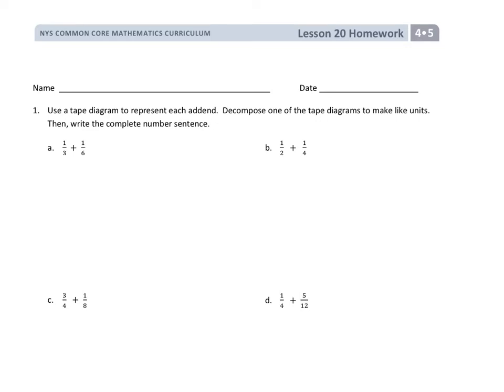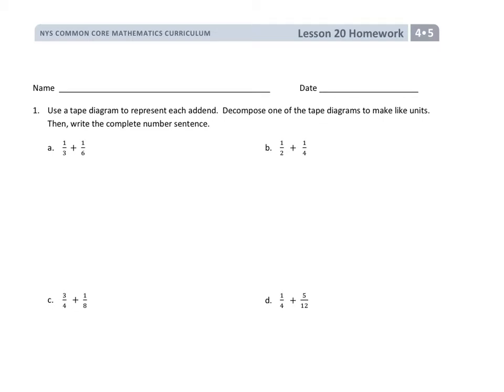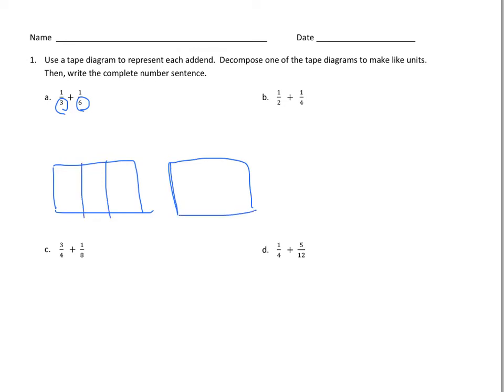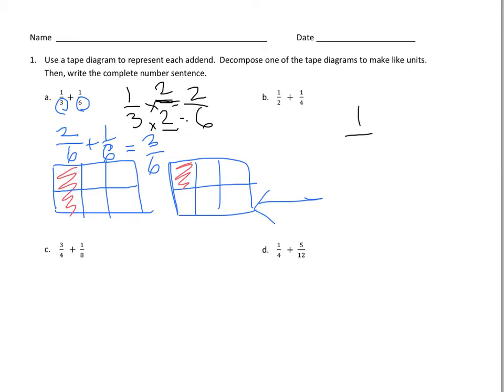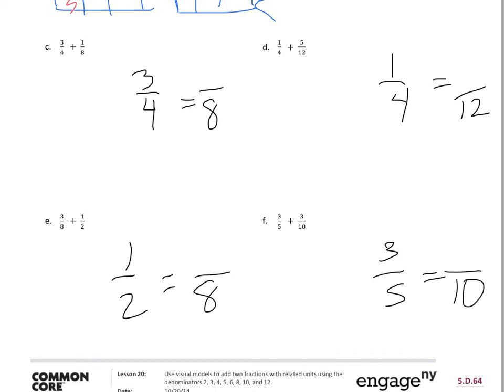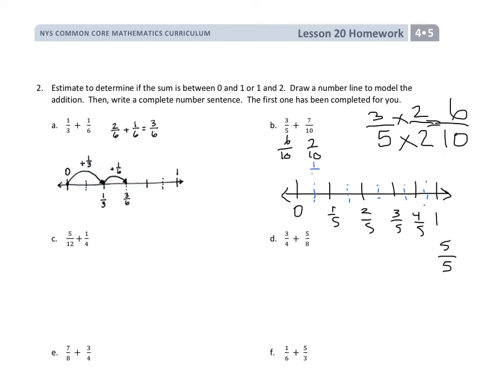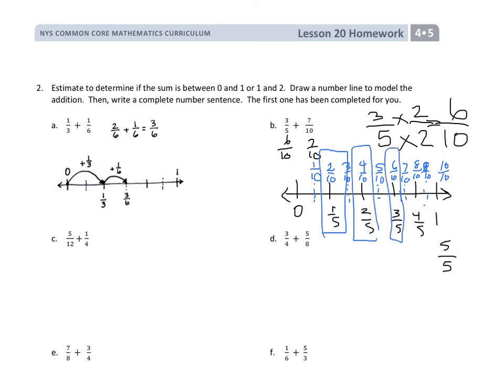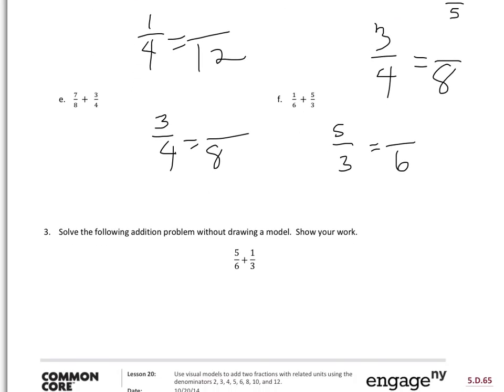HW 7. 5 adding fractions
Creating like denominators to add fractions.